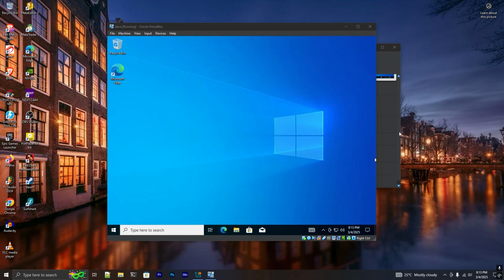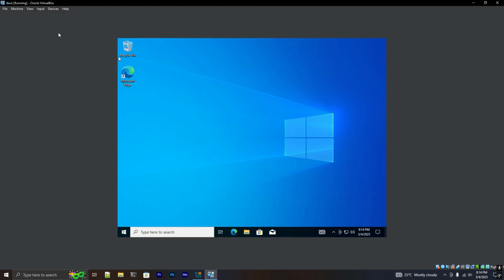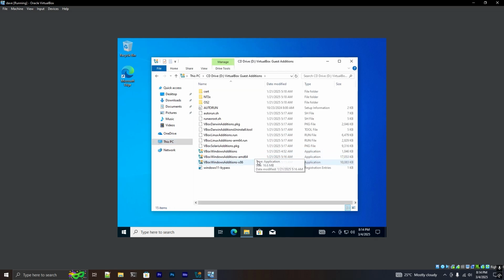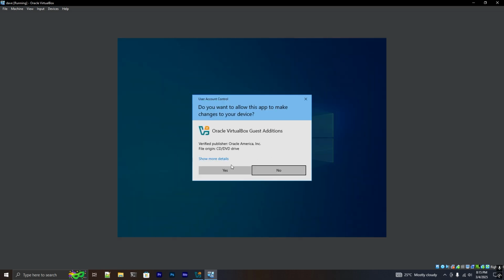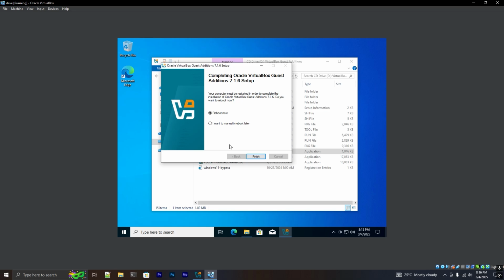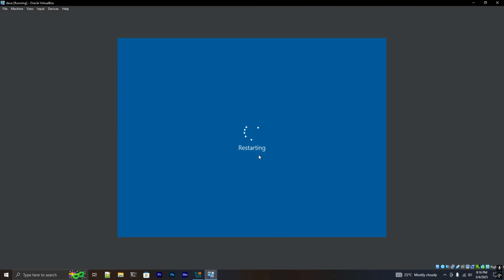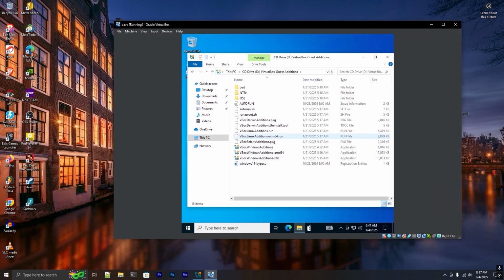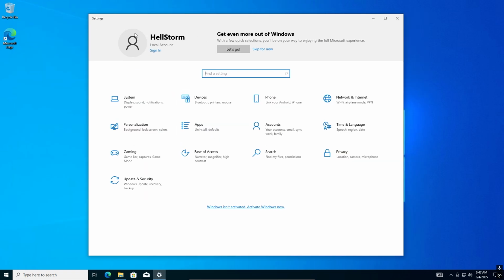How to Make Windows 10 Full Screen in VirtualBox – Fix Resolution Easily!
how to scale windows virtual machine

Is your Windows 10 VM stuck in a small window in VirtualBox? 😩 In this tutorial, I’ll show you how to enable full-screen mode in VirtualBox by installing Guest Additions, fixing resolution issues, and optimizing display settings for a seamless experience!